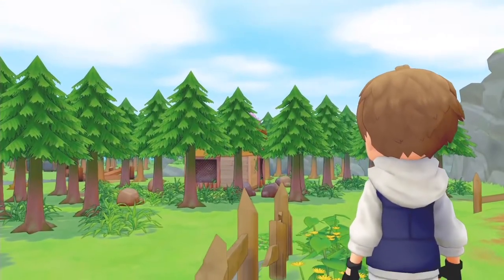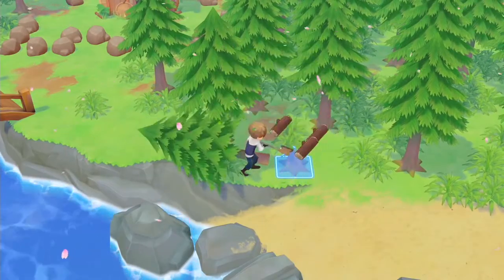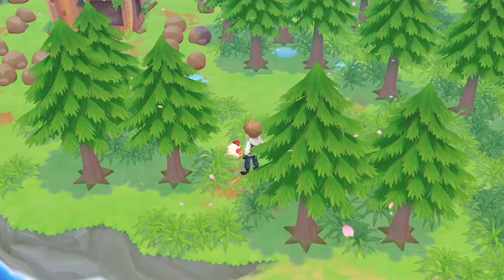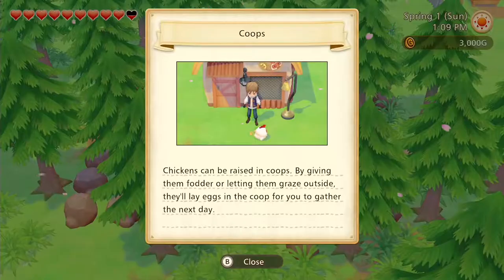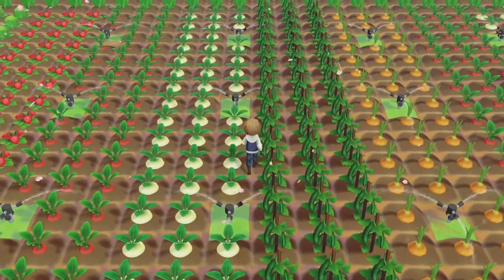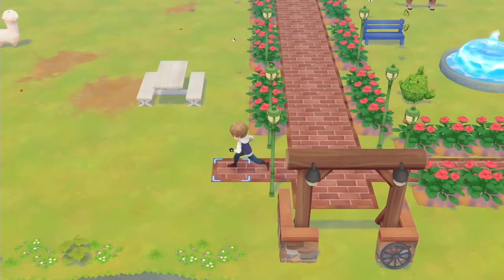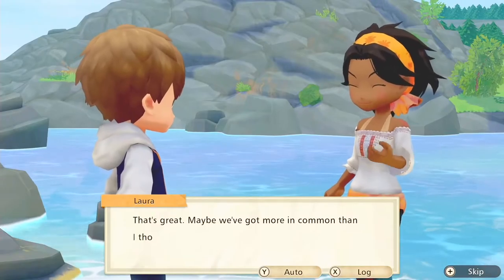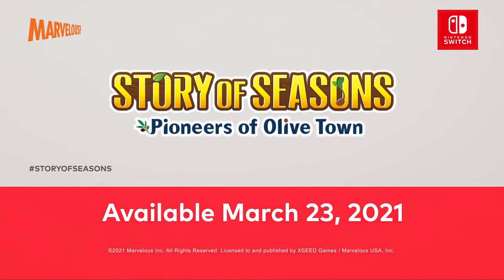BANDE ANNONCE STORY OF SEASONS PIONEERS OF OLIVE TOWN SWITCH | Sebou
Je vous mets la bande annonce du jeu Story of Seasons Pioneers of Olive Town qui sort sur Switch le 26 mars.
Sebou